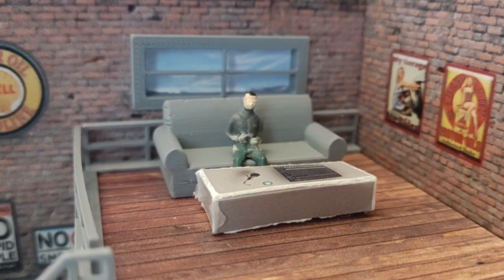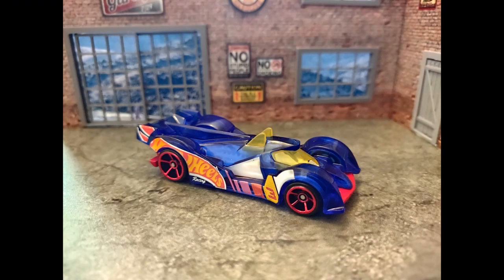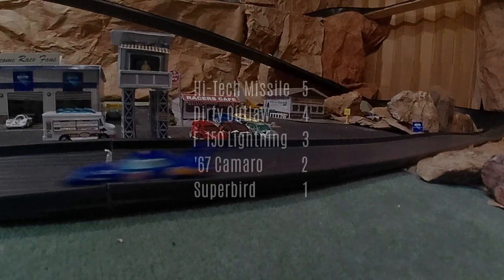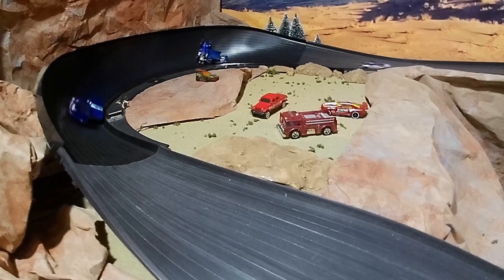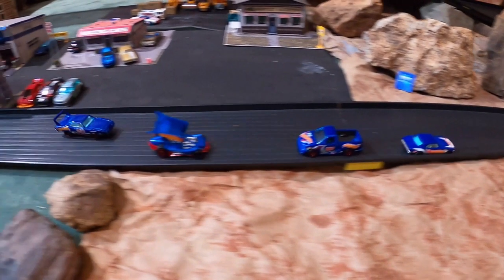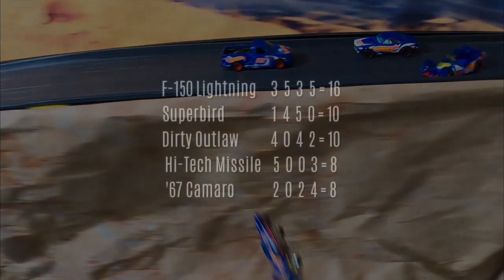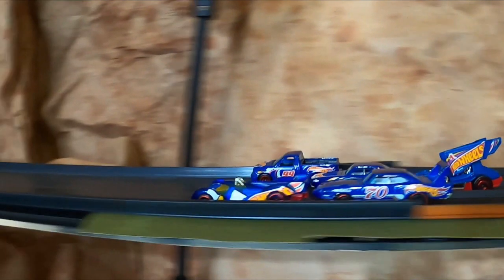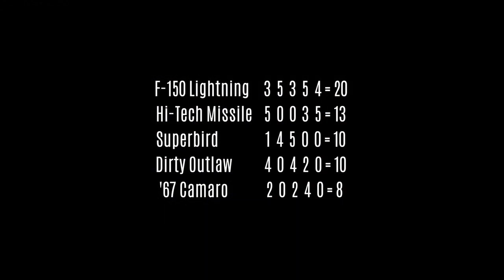NDCR S1 E27: HW Race Team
We pit teamates against each other to determine who is the champion of the Hot Wheels Race Team 2022
NDCR
c/o Grant